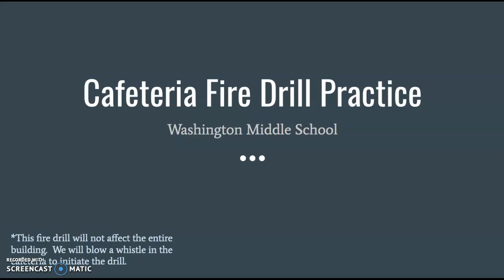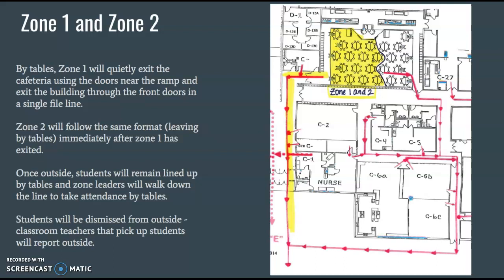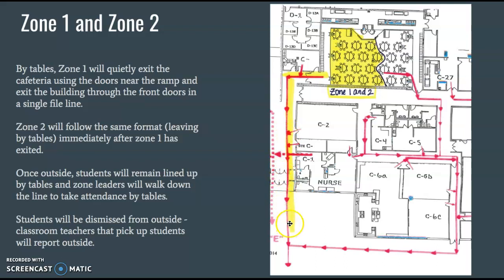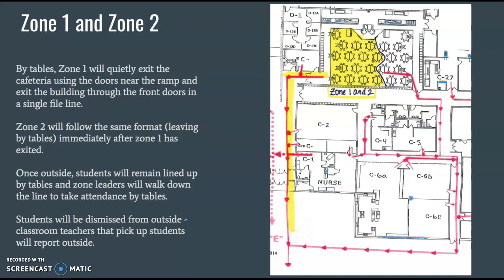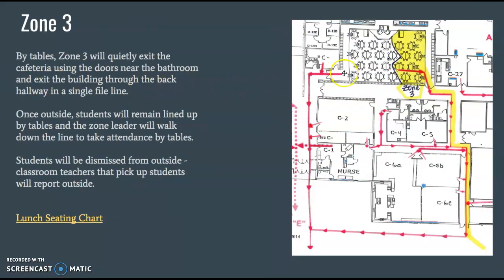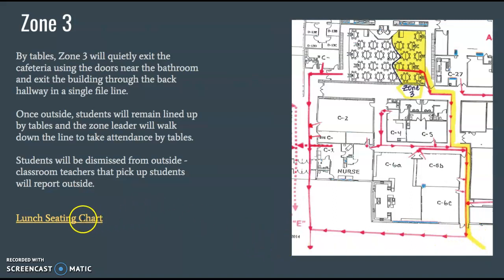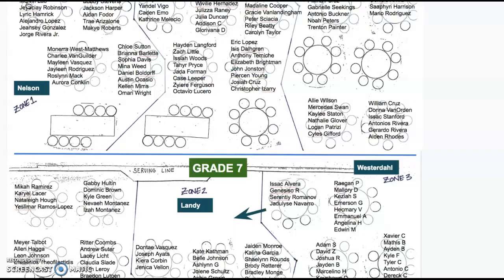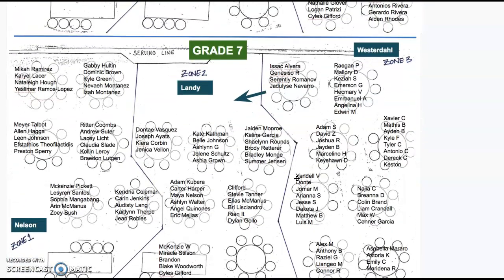Cafeteria Fire Drill Directions